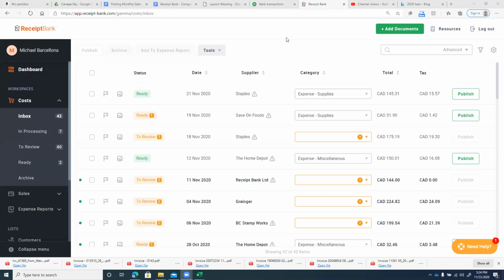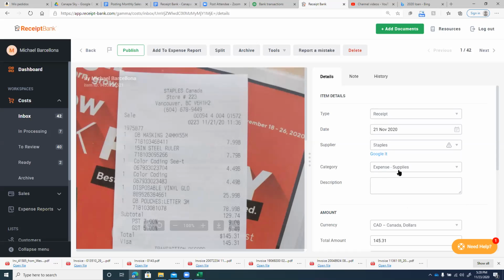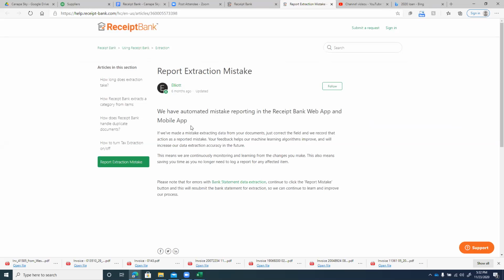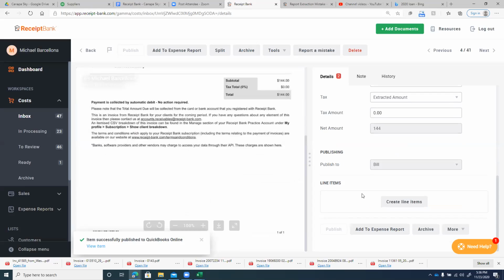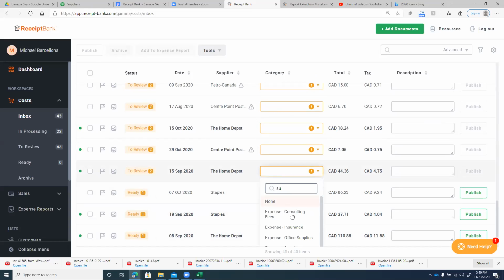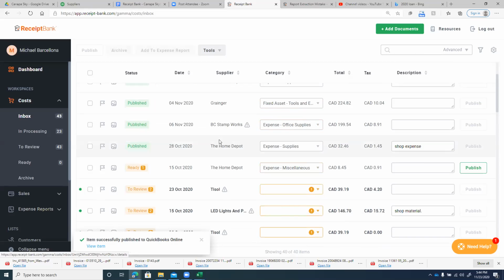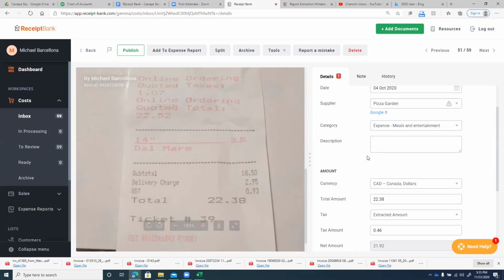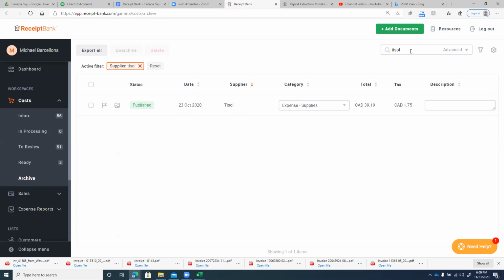Canapa Sky - Receipt Bank